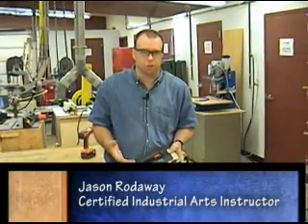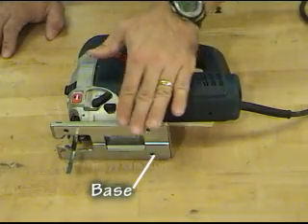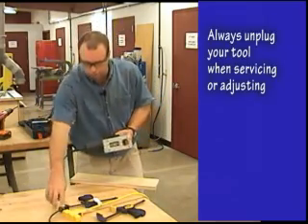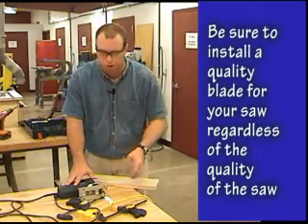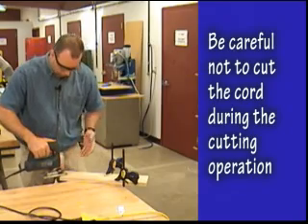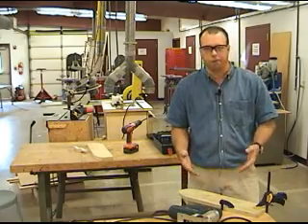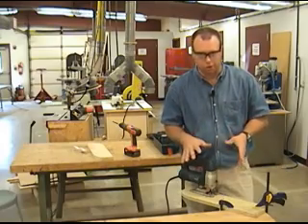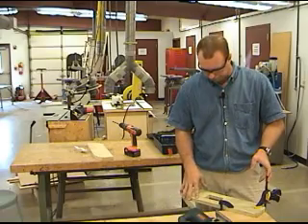Jig Saw Safety & Operation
This video is for FHS shop students who miss the demonstration or need
a review before the safety test. For makeup credit, you need to turn in
the study guide and verification form to your instructor.